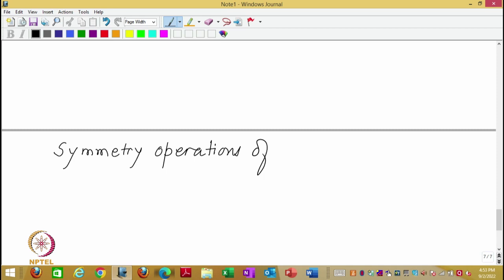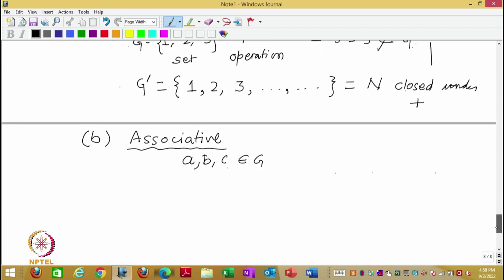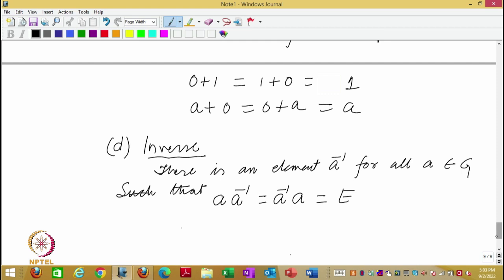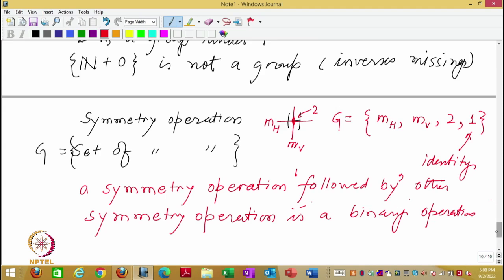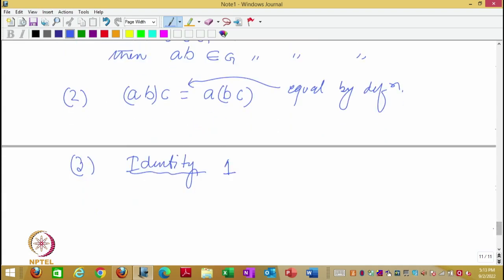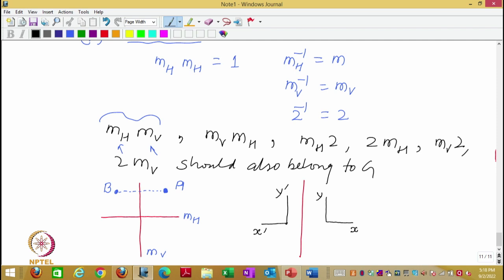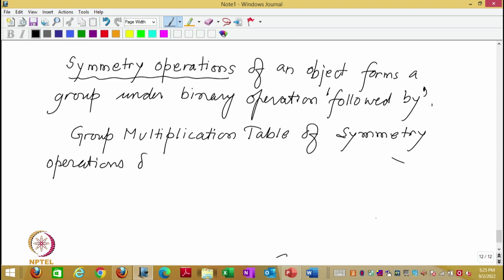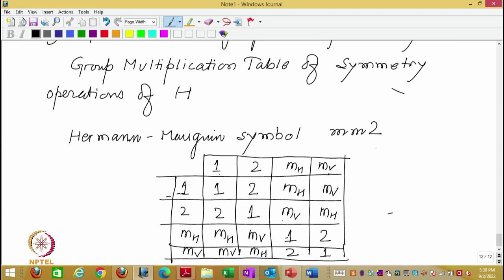What is a group?